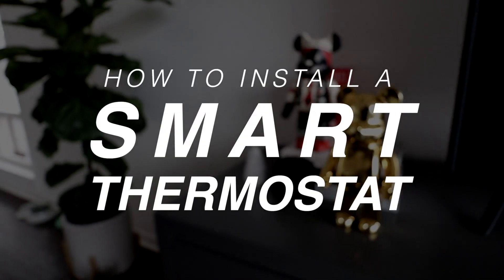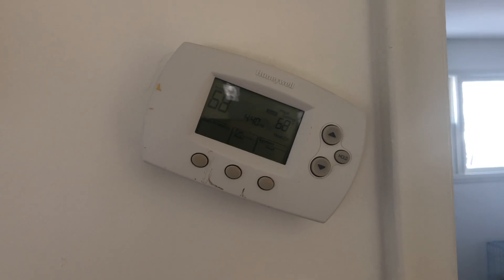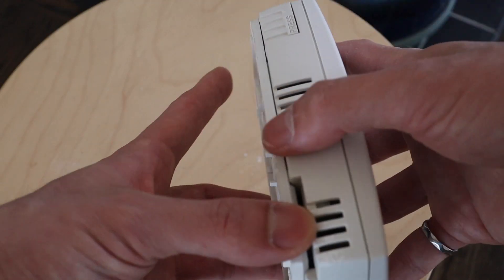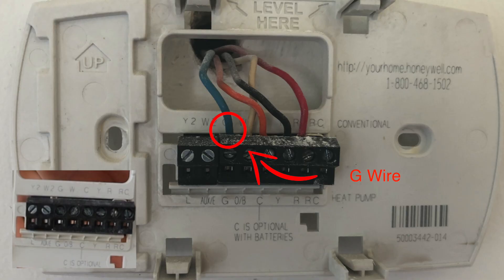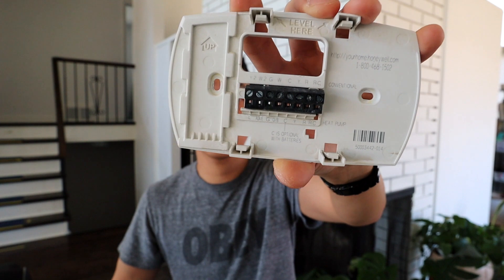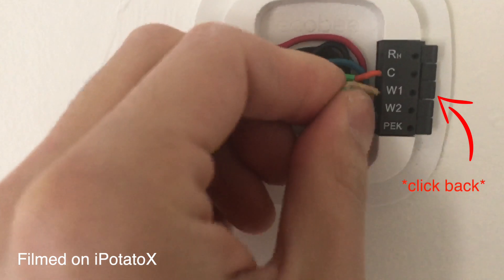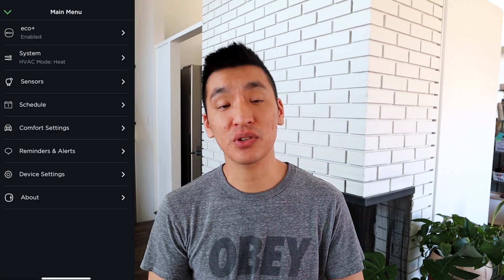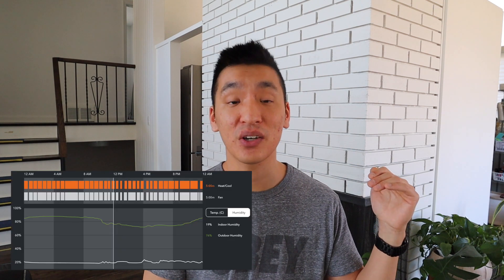How to Install a Smart Thermostat (Ecobee3 Lite) - Quick & Easy Guide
How To Install Ecobee3 Lite Smart Thermostat and Our Favourite Money-Saving Features!

In this quick and easy guide, we'll show you how to install a smart thermostat (Ecobee3 Lite) in just a few simple steps!

If you're looking for a money-saving alternative to your old thermostat, then a smart thermostat is the perfect choice. In this guide, we'll show you all the benefits of installing an Ecobee3 Lite smart thermostat, and how it can help you save on your energy bills. Don't wait any longer, get started today with this quick and easy guide!

Rachel and I just bought a new house and we’ve been catching up with the upgrades that we want to do for the house! This one here is on upgrading our thermostat. We asked our electrician to set up the thermostat but they weren’t able to figure it out. I took a look at the wiring and it didn’t seem too difficult so I wanted to show you guys what I learned!

If you wanted to have instructions to reference while you do the installation I'm writing the blog post
And here are the timestamps for the video!

0:00 Intro
0:04 Disclaimer
0:12 Why Ecobee over Google Nest
0:34 Prep Your Tools

1:00 Step One - Turn off your power
1:30 Make sure your power is off
1:43 Check is there is a backup battery
1:55 Remove thermostat
2:08 Double check power is off

2:17 Step Two - Check for required wires
2:23 Not high voltage
2:38 C Wire, G Wire
2:55 Take a picture of your old wiring

3:16 Step Three - Label your old wires
3:50 Replace old mount with ecobee mount

4:13 Step Four - Input wires in ecobee
4:53 Turn the power back on

5:00 Final Step - Setup your app and settings

5:12 Our favourite money saving features
5:33 IFTTT and ecobee integrations with comfort settings
5:50 Money saving features with eco+
6:28 bbbbbbrollllll

ECOBEE3 LITE SMART WI-FI THERMOSTAT
 $169.99 USD // $219.99 CAD

- Apparently saves 23% of annual energy costs
- They have smart sensors that let you average out the temperatures of your house (I didn’t purchase this but it sounds really cool)
- Integrates with a bunch of different apps!

We just like it cause it's sleek, helps us save money on our energy bills and it's smart!

Nerd Stuff:
I chose ecobee instead of nest because it lets you look at your data in more details on the web browser

HELPFUL TOOLS
Voltage Detector and Outlet Analyzer
Basic Tool Kit

(Amazon) FREE Amazon Prime [US | CA
-- 6 Months Free for Students
(Audible) Two FREE Audiobooks [US | CA

MUSIC CREDIT
Remade Bryson Tiller Tutorial by ProdbyJack

EQUIPMENT USED
Canon EOS M50
Canon EF-M 11-22mm Wide Angle
Comica CVM-CM10 Mic

Canon EOS Rebel SL2
58mm Black Pro-Mist Lens Filter
Comica V30LITE